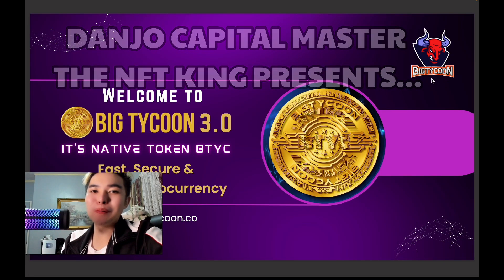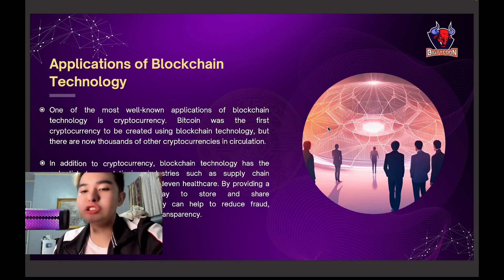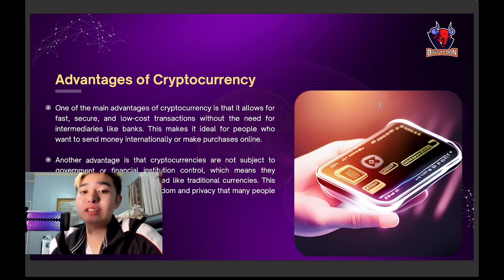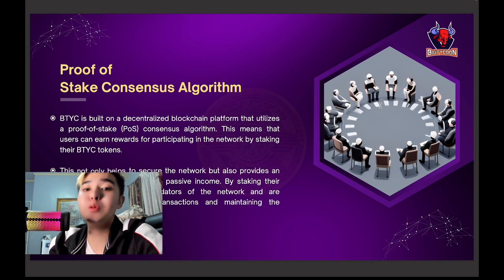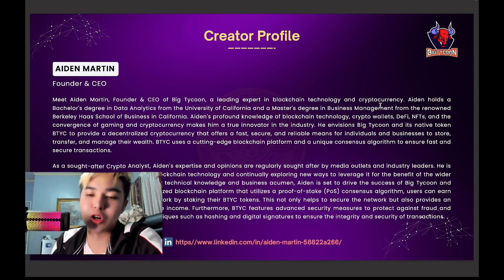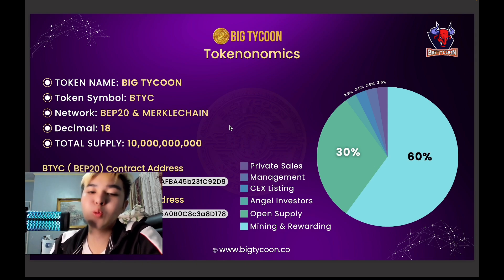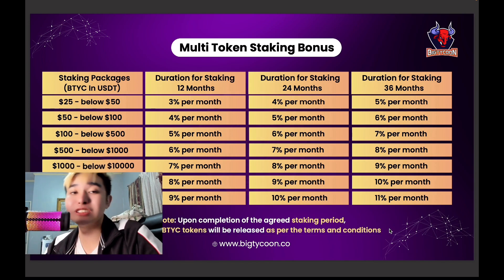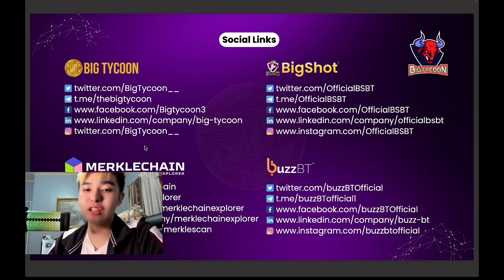BIG TYCOON CRYPTOCURRENCY DEFI ENGLISH REVIEW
We are officially BLUE TICK VERIFIED BY YOUTUBE for Completing 200,000+ Subs, and Silver Play Button, Thank you all.

In this video, Danjo the Capital Master will talk about a new crypto project called Big Tycoon.